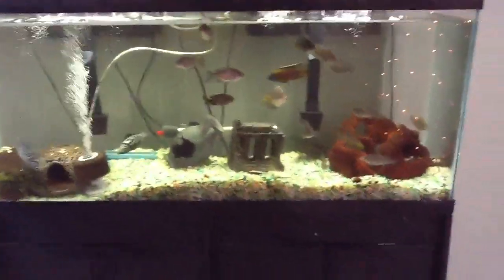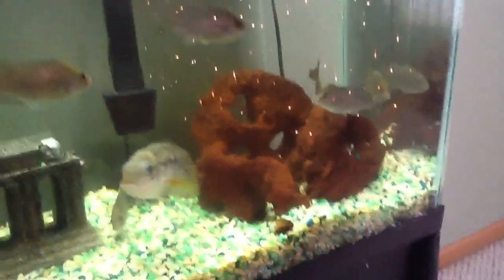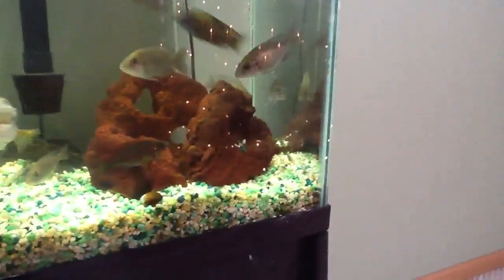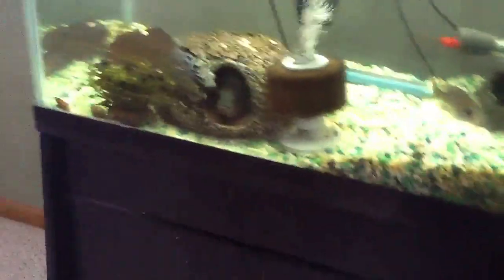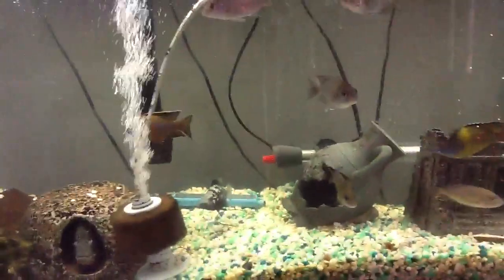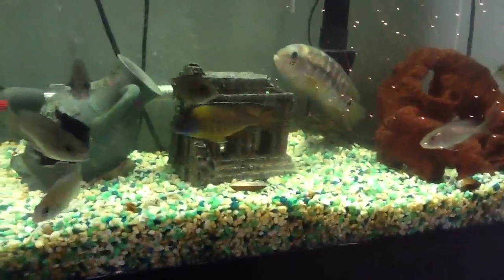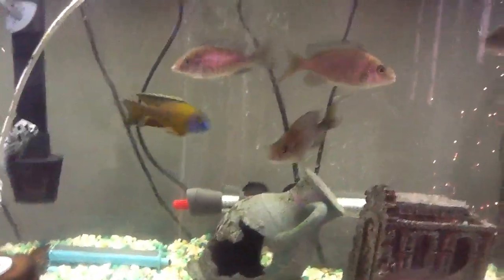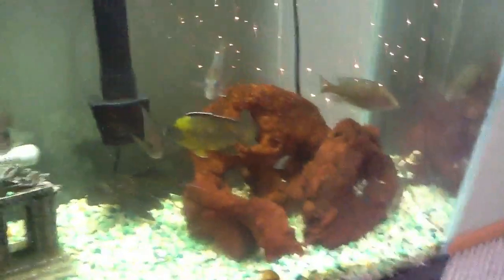F1 Blue neon undu peacock cichlids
Just a quick video of my peacocks and sorry if I get off topic or distracted I haven't been feeling the greatest lately so sorry about that